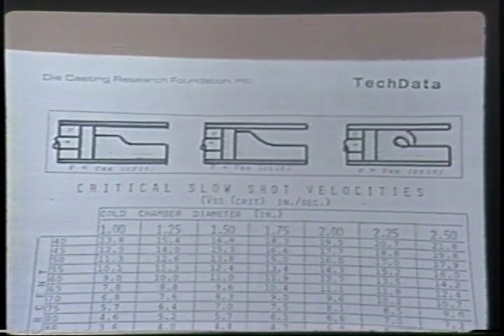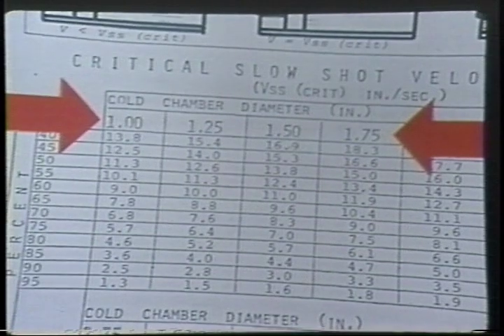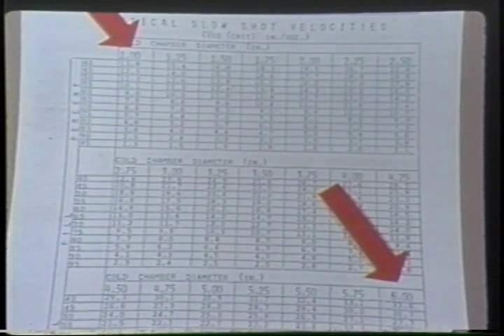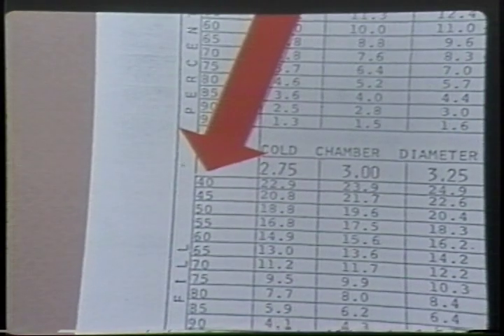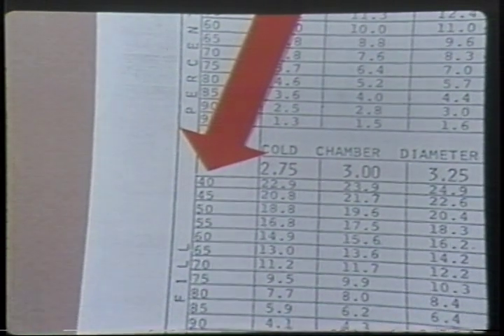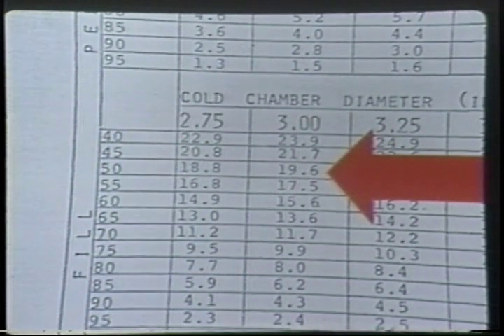Critical Slow Shot Velocity by Dr. Lester Garber